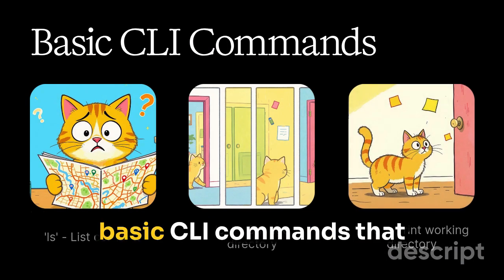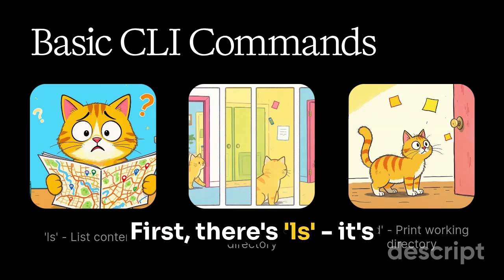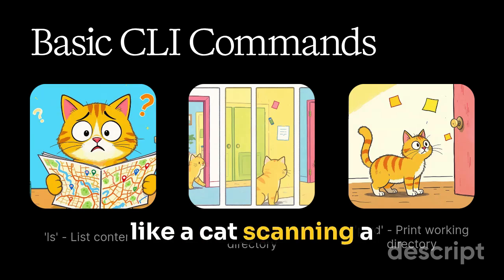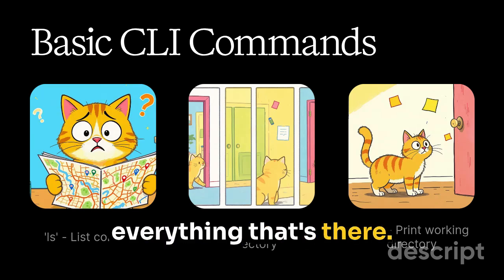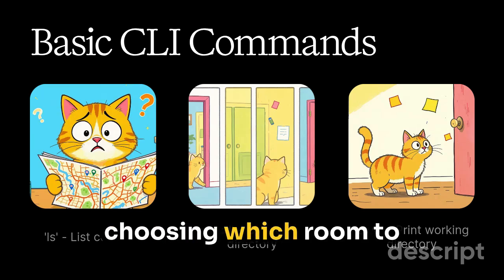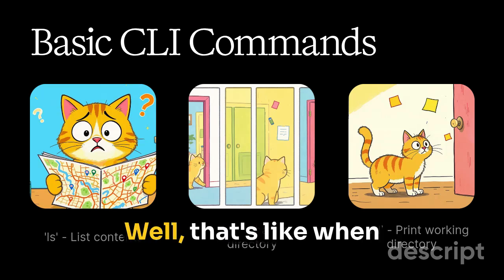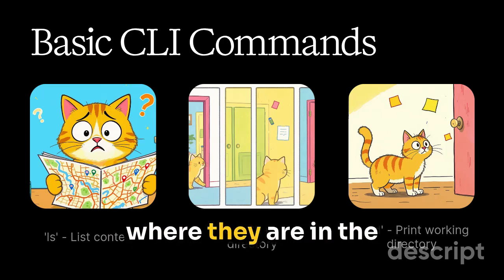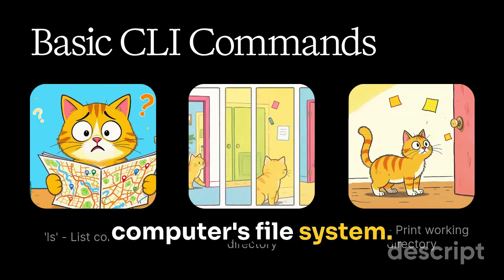AI explained by Cats 😻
How to use AI like a pro in your terminal. Don't be scared, kitty will teach you!